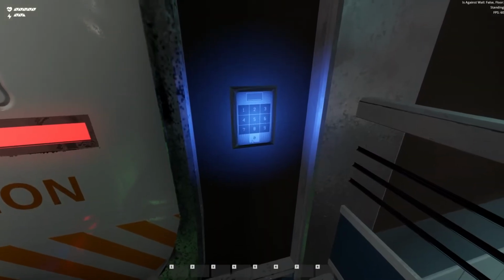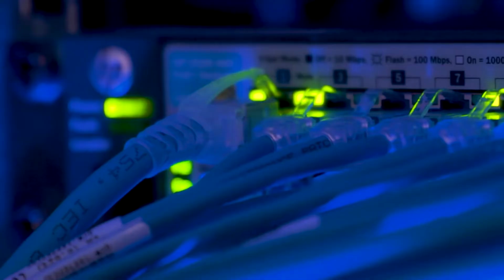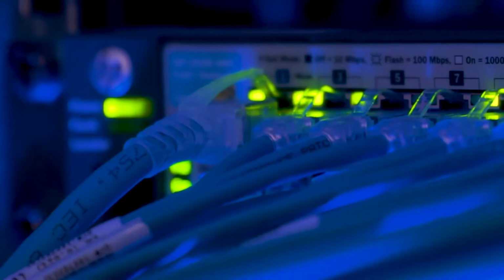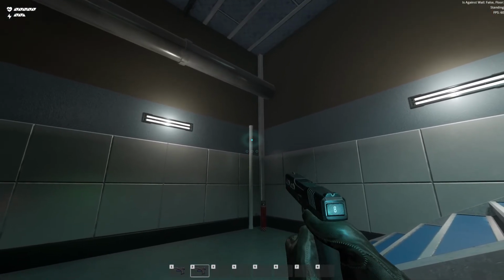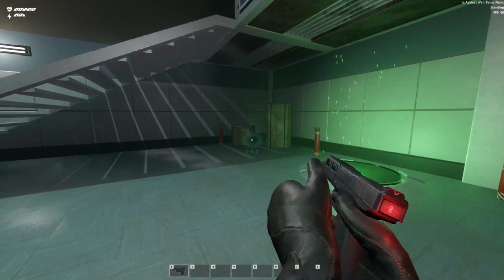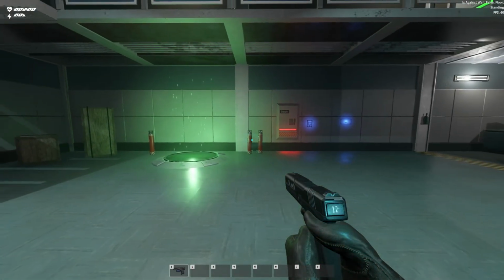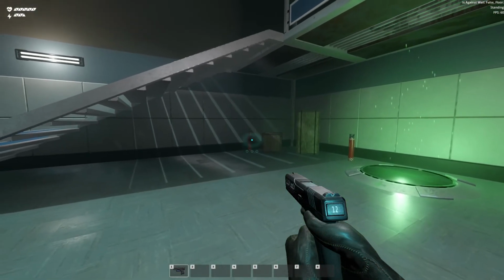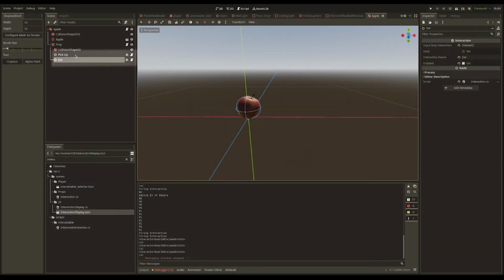Devlog #3 Immersive Sim Interaction System in Godot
Cybernetic Sunburn is an indie immersive sim made in Godot. Follow along with my devlogs to see how far I get!

In this episode we look at node communication in Godot and creating an interaction system.